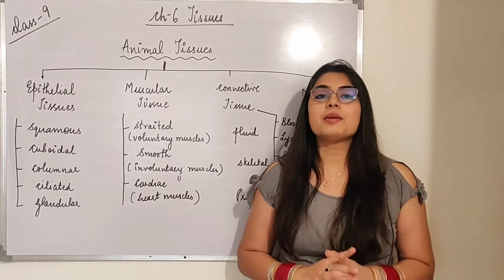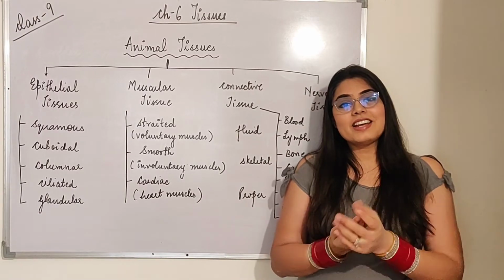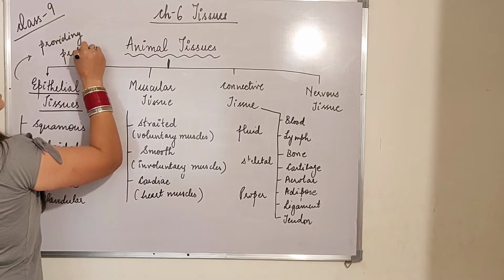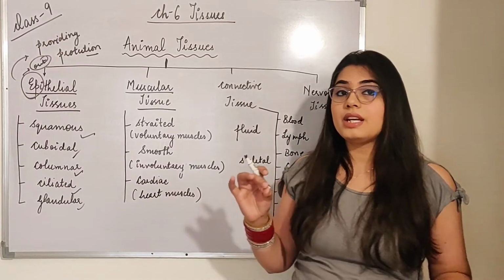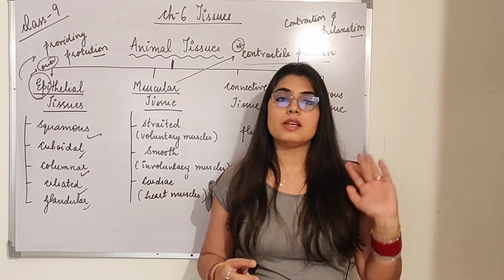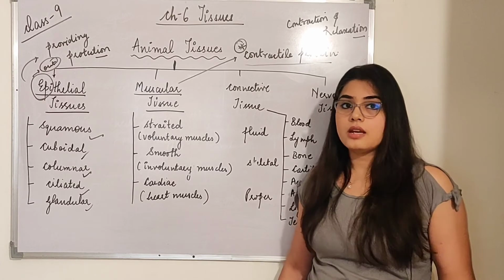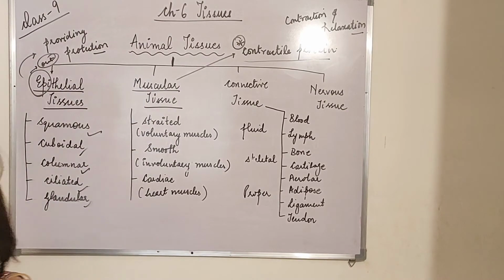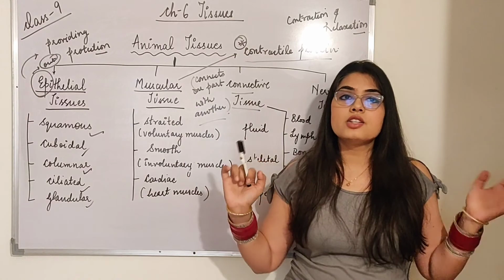CLASS 9 Biology TISSUES ( PART 6 )